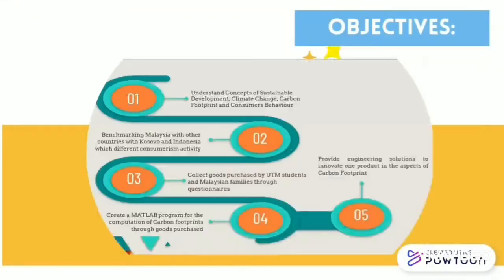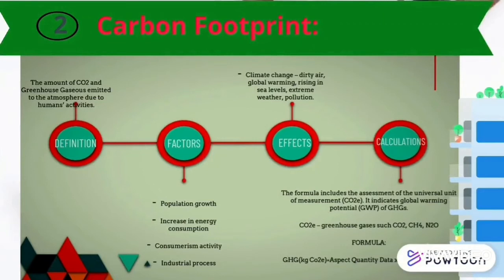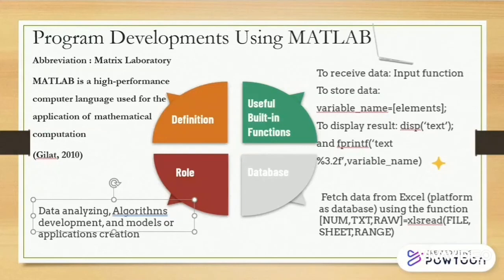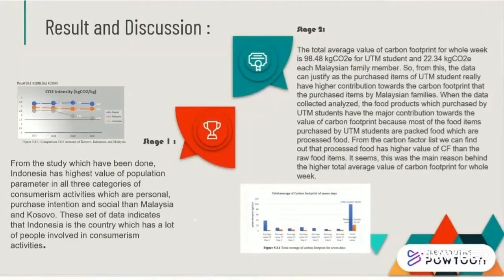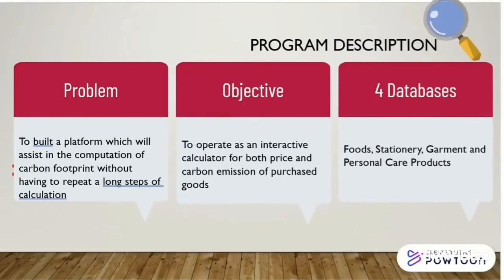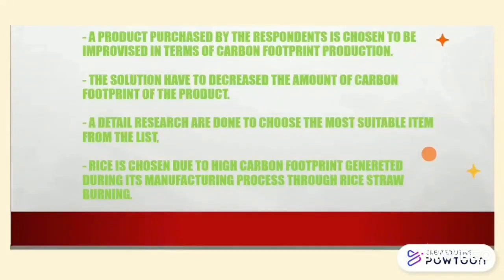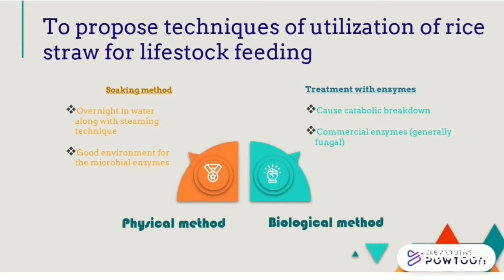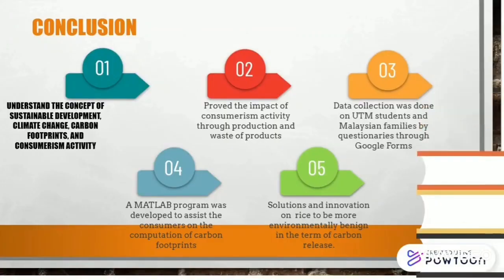ITE PRESENTATION (QUIMICA)